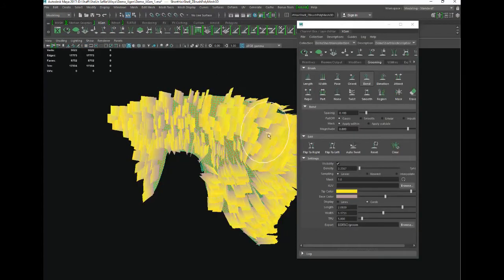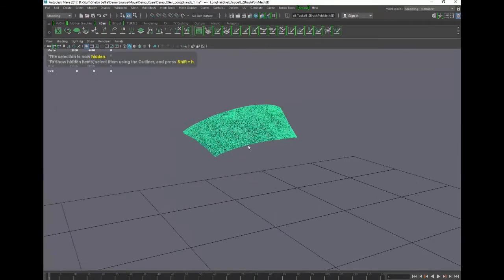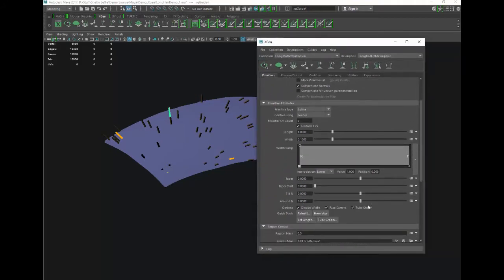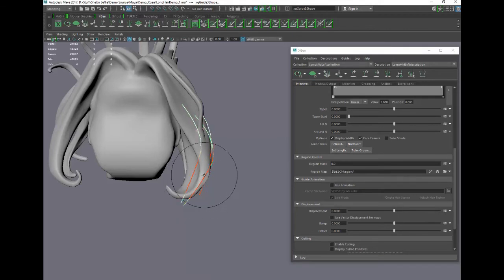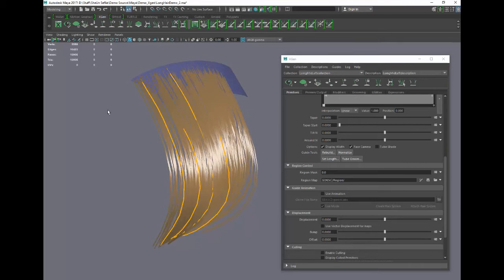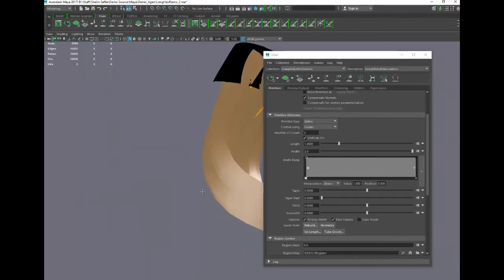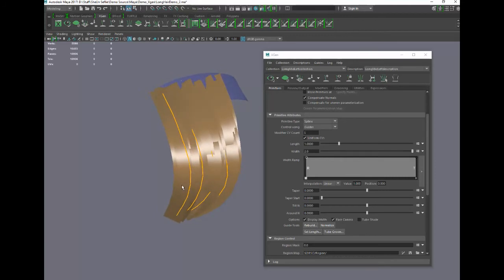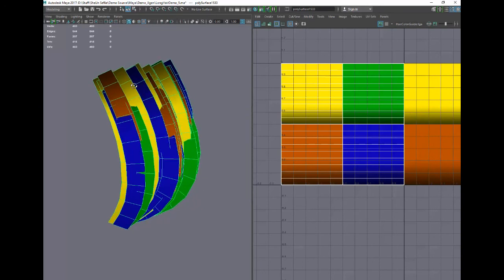Character Modeling Part 23: How to make Real Time Hair continued...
Making hair in XGen for use in a game engine: This time we focus on the long stuff and try an alternate method for grabbing the hair cards. Model files available for Download